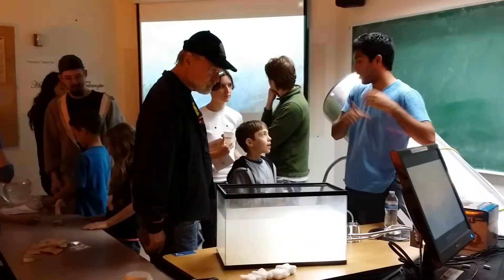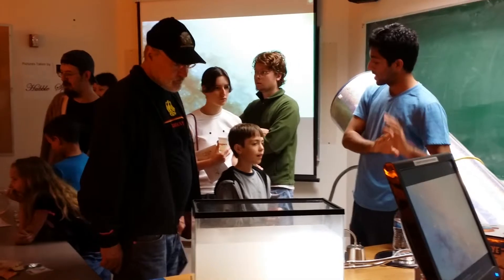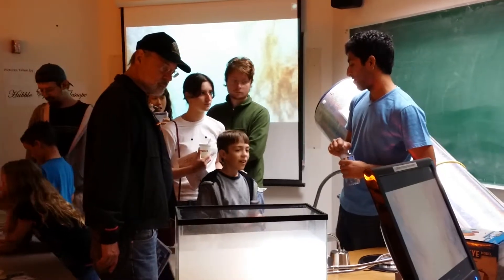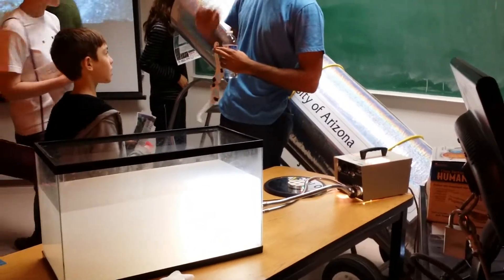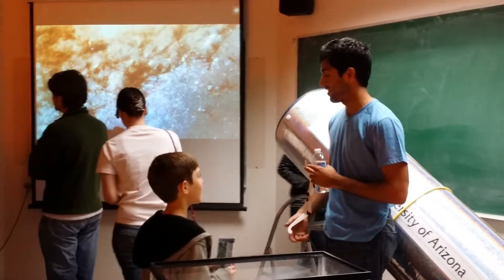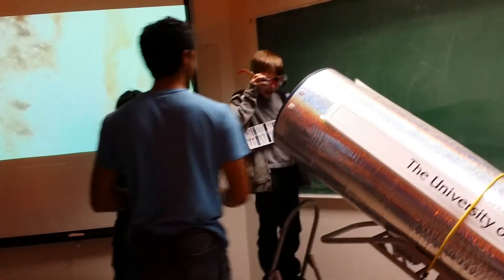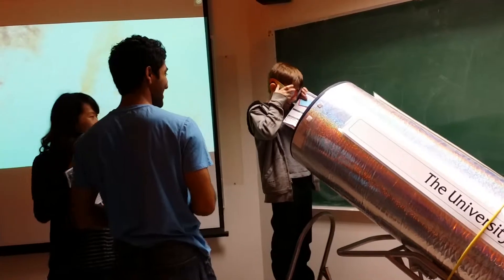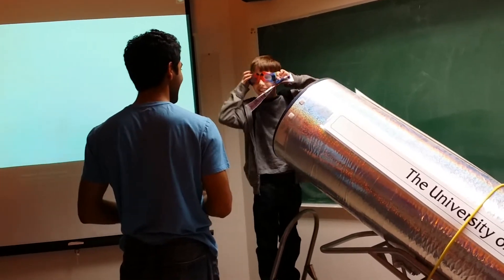Learning so much!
Huge kaleidoscope